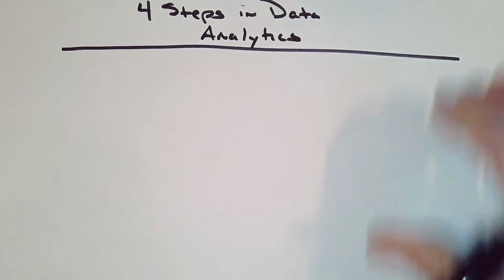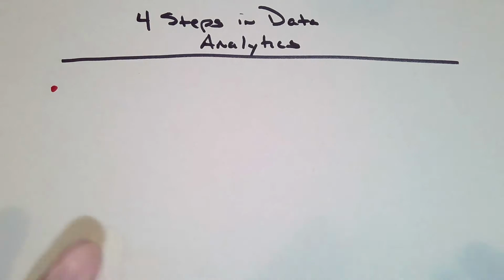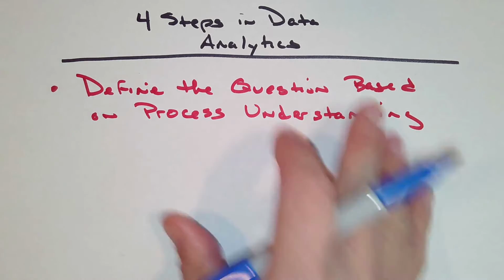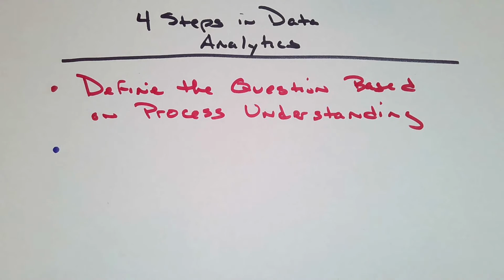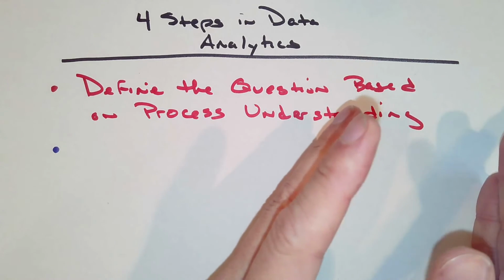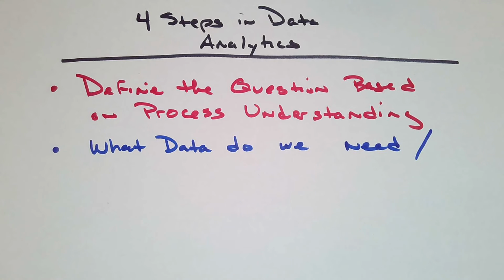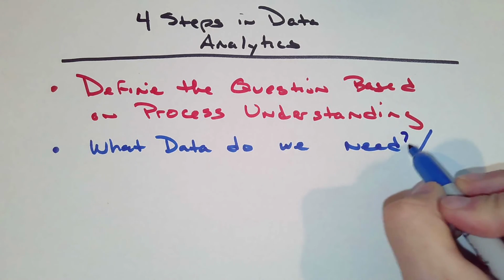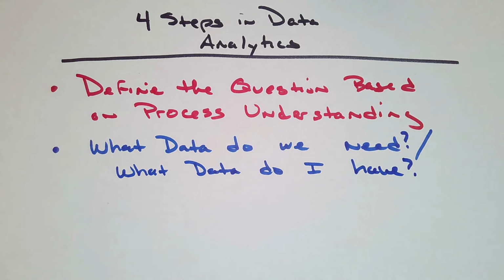Data Analytics Process Steps 1 and 2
My perspective on Data Analytics boils down to 4 steps. This video discusses the first two steps.